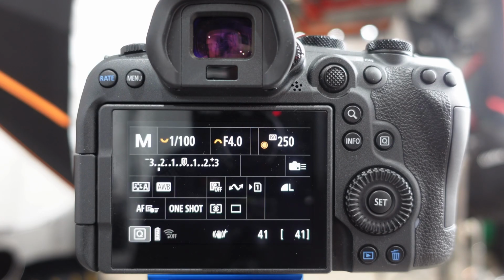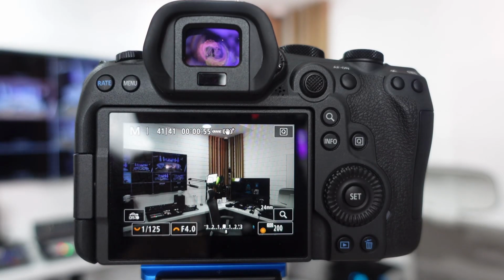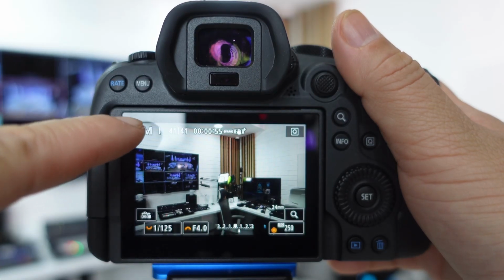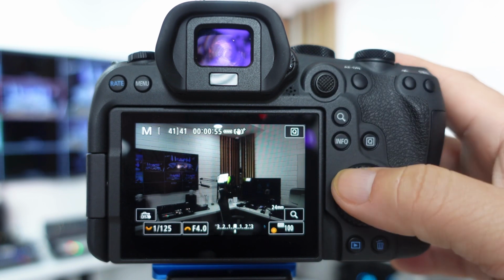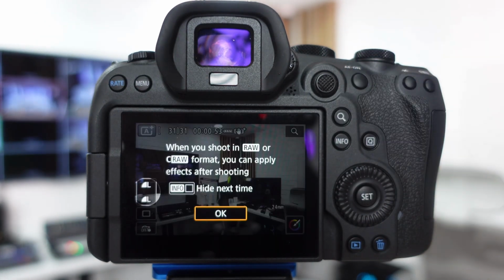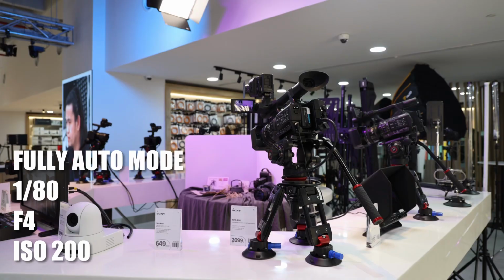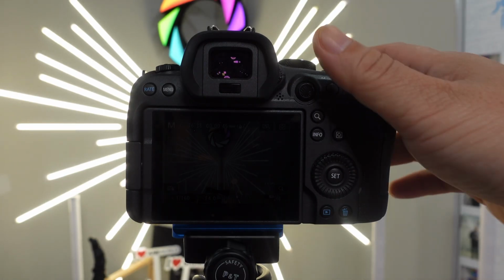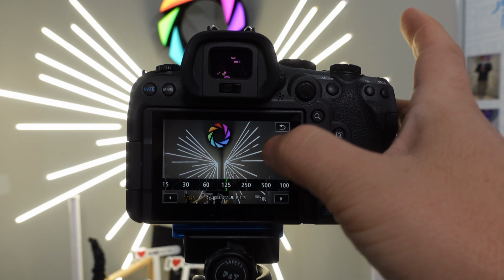Stop Using AUTO Mode! (Master Manual Mode Fast)